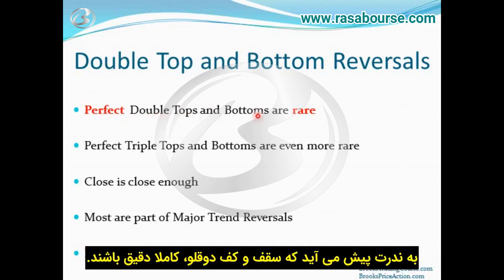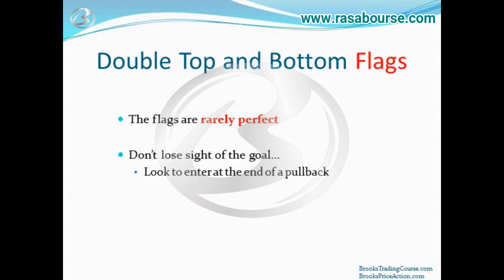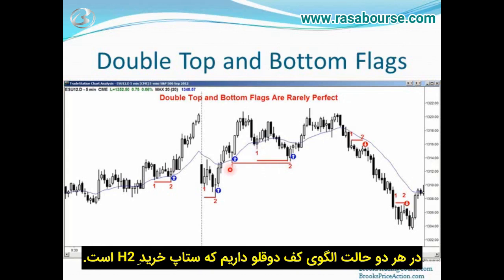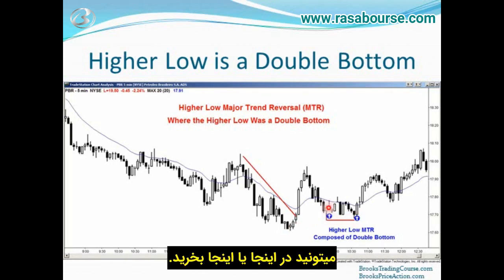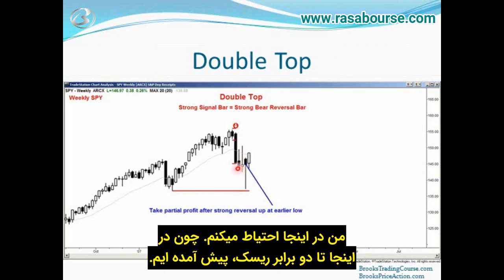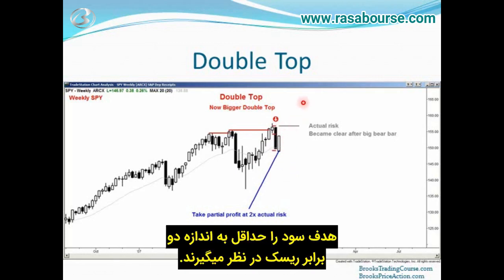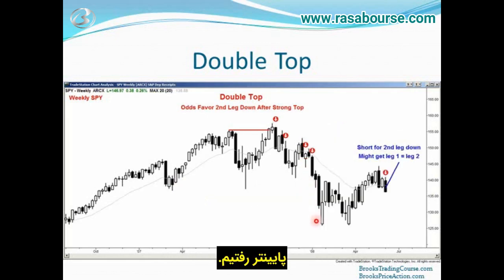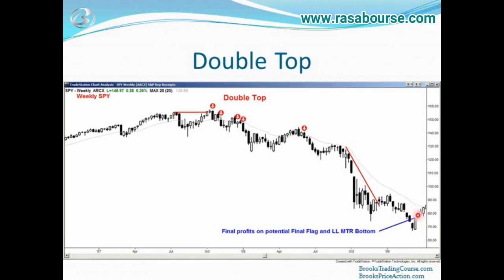پرایس اکشن پیشرفته | جلسه بیستم